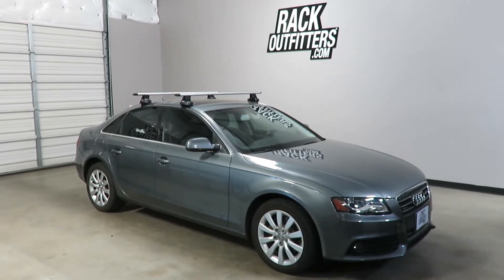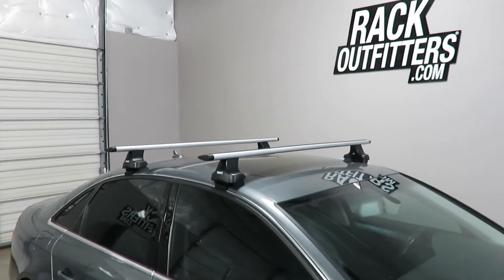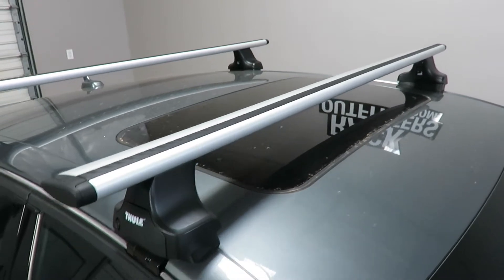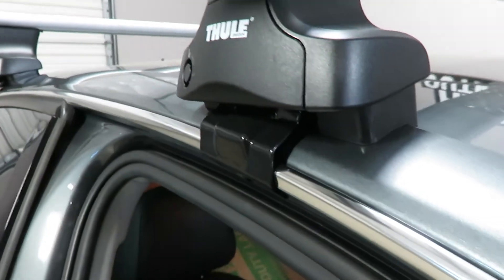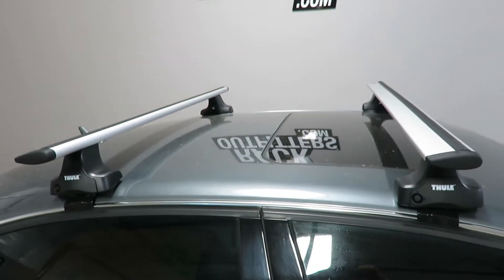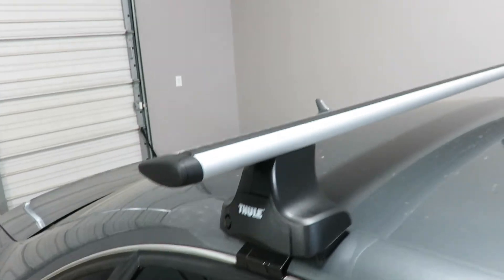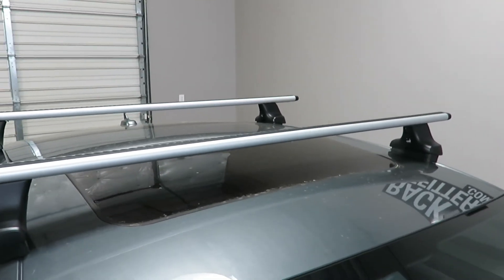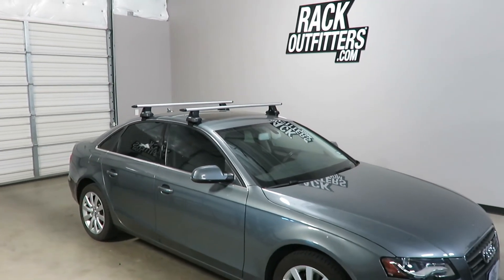Thule Rapid Traverse AeroBlade Roof Rack Crossbars for 2009 to 2016 Audi A4 Sedan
This complete multi-purpose base roof rack is for the 2009 to 2016 AUDI A4 4 door sedan that has the "bare" or "normal" roof, includes models equipped with a sunroof. System includes two load bars, four feet and the complete vehicle specific fit kit. Locks are recommended and available separately in match sets, see related products.

The Thule Fit Kit 1462 is specifically engineered for this vehicle, the kit includes protective rubber contoured pads which attach to the base of the Traverse Foot and rest directly on the roof. Custom formed metal brackets coated with protective Pebax® thermoplastic elastomer click into the Traverse Foot and grip to the vehicle's door frame.

The Thule 480R Rapid Traverse Foot provides the strongest hold, safest fit and has 50% fewer parts than other racks for the easiest installation.

Thule AeroBlade load bars are strong, quiet and aerodynamic providing maximum capacity, no whistling or howling and low wind drag. The aluminum BoxBeam construction has a dedicated slot for foot attachment and a separate t-slot track for mounting certain carriers.

The weight capacity for this base roof rack is 130 pounds evenly distributed. The load bar length is 53 inches plus 1-3/4 inches for both end caps (total 54 -3/4 inches). Distance from the front load bar to the rear is fixed at 30 inches, center to center.

Review the instruction manual below for complete technical details.

What's Included
Quantity Description and Instructions Part Number
 1  Thule AeroBlade Crossbars [+]  ARB53
 1  Thule Rapid Traverse Foot Pack [+]  480R
 1  Thule Traverse Fit Kit [+]  KIT1462

TRUSTWORTHY TRANSACTIONS
- 30 DAY RETURNS and NO RETURN FEES (others charge 10-20%)

QUESTIONS: Our live, Austin-based experts can help.
- Phone Hours: 10AM-6PM CT Mon-Sat
- Austin: 512-441-RACK (7225)
- Toll-Free: 866-441-RACK (7225)

Rack Outfitters
6006 E Ben White Blvd
Suite 300